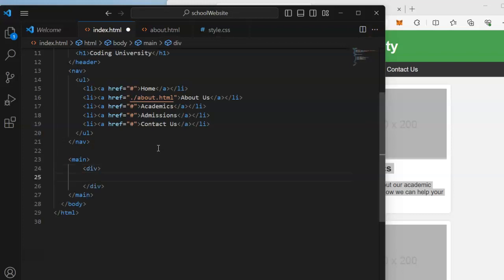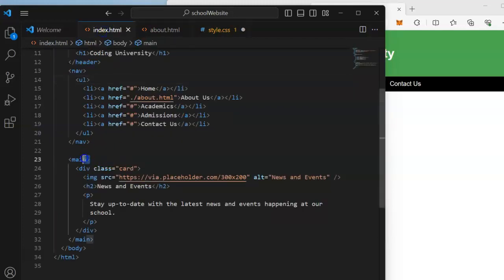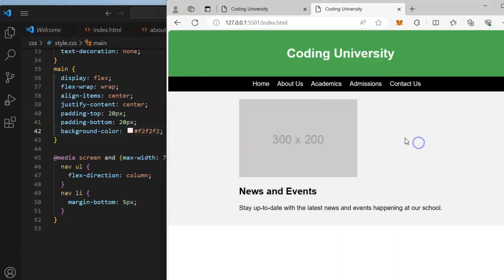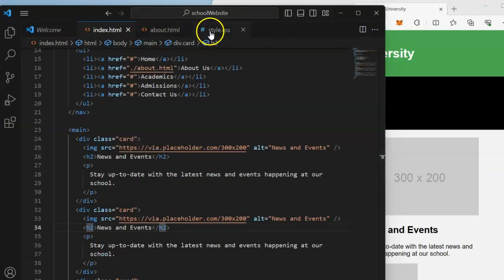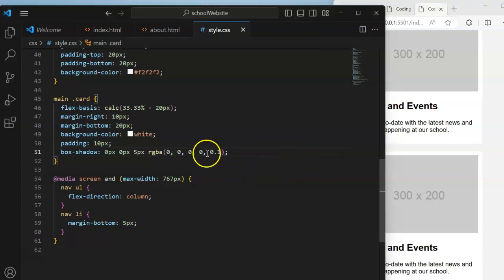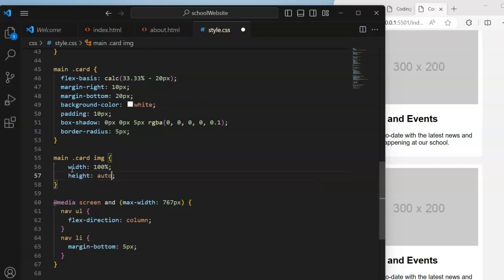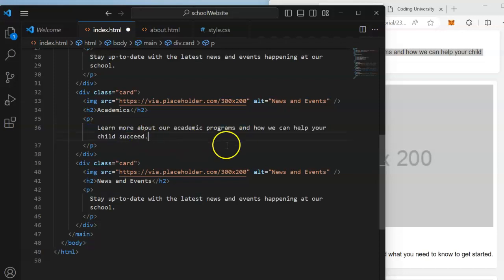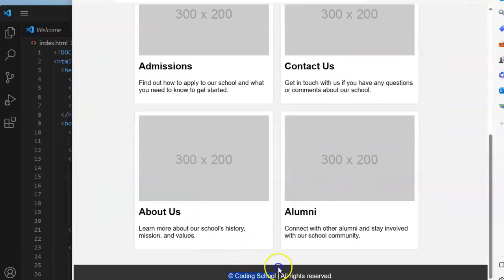Build a Simple Landing Page with HTML and CSS Only - Part 2 | Full HTML & CSS Course For Beginners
This HTML and CSS tutorial video provides a comprehensive tutorial on the step-by-step process of building a landing page using only HTML and CSS. Essential for beginners! 📝💻